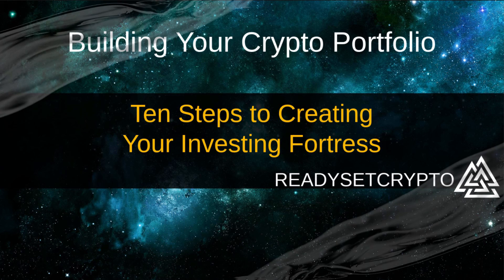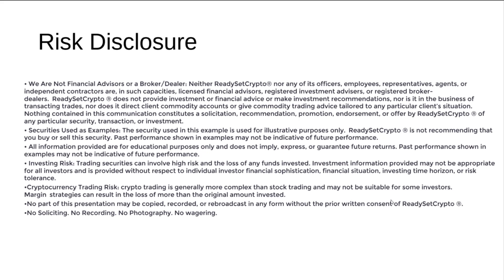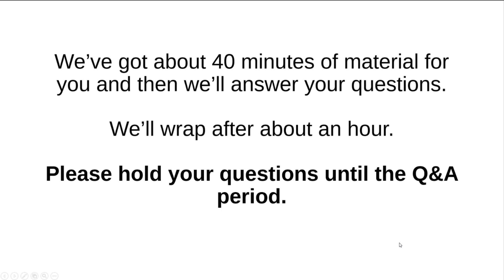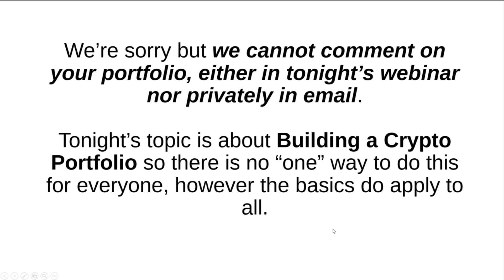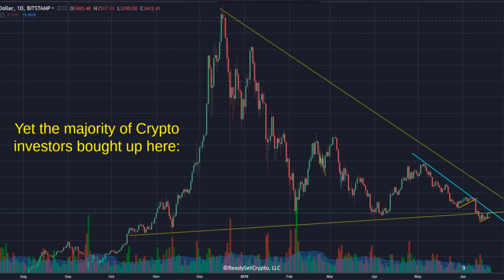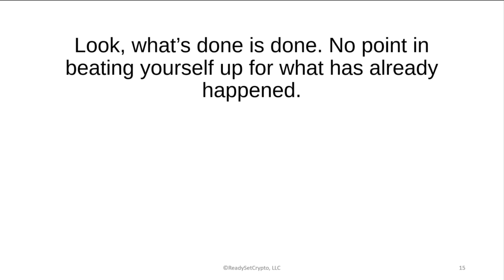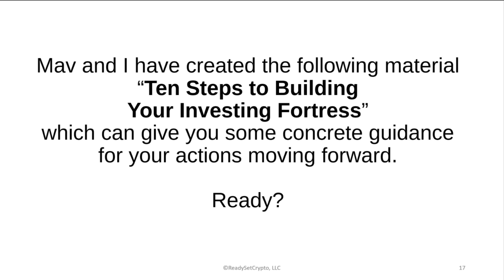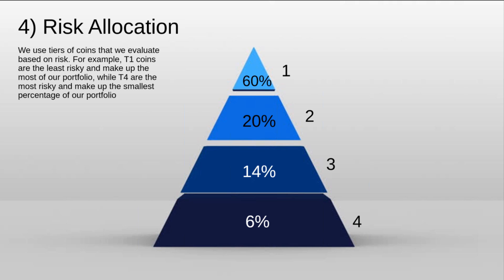10 Steps To Building A BETTER CryptoCurrency Portfolio!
Our Premium Daily Newsletter is now OPEN! View our portfolio and get insider knowledge delivered daily!

How do you plan to build a better portfolio?

Let's discuss!

Thinking about purchasing a Ledger Nano Hardware Wallet?